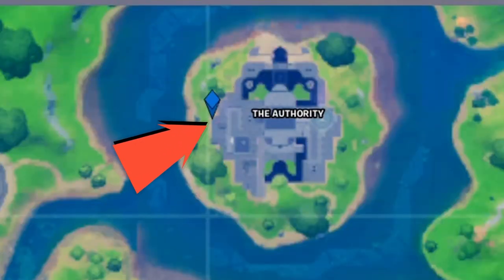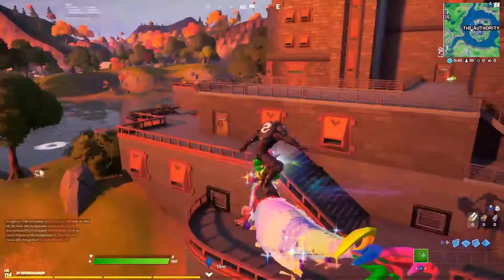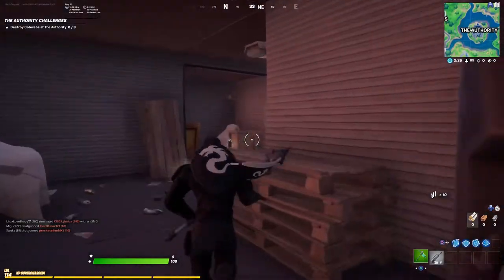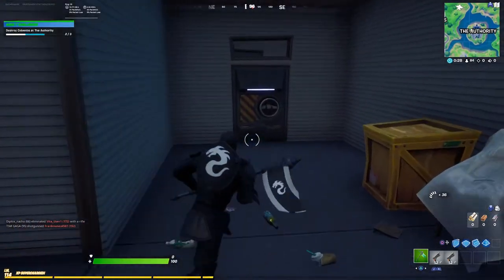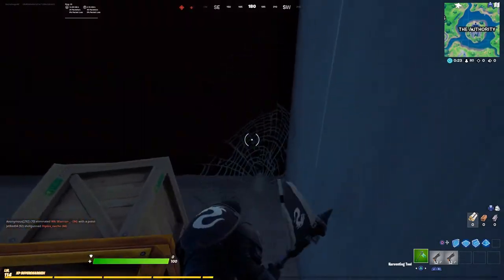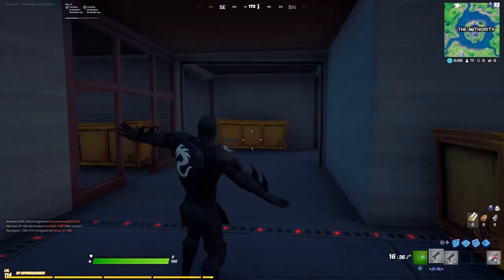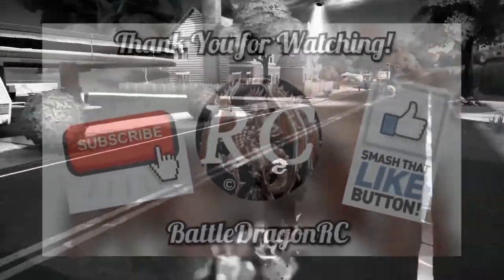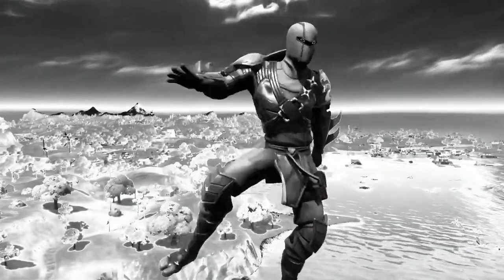Easy Locations, Destroy Cobwebs at The Authority, Challenge, WEEK 7 FORTNITE CH2S4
Welcome to my channel, here you will find a friendly and safe environment where you can watch me play some games with my subscribers during my live streams , Videos of Fornite challenges or just playing and having fun at the game, I also do videos of me playing some of the most popular games.
I stream Sunday through Friday Fortnite's New Item Shop starting around @ 7:45/8:05 pm EST for almost two hours.
A little About Me: I love to play video games, have fun and share with my viewers. I’m a proud father of two beautiful girls (4 &2 )and a 11-year-old son. I have a Full Time Job (9amto6PM) So, it is hard for me to put that much time for gaming now but is my way to relax after a hard day of Work! My wife takes care of all of us and I do my best to put food in our table.